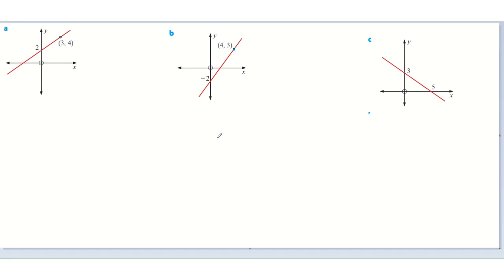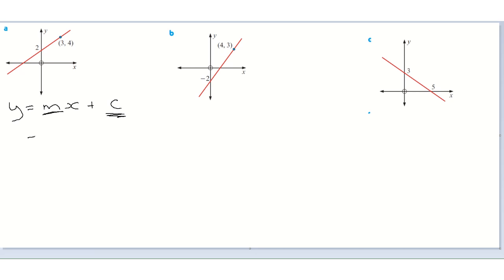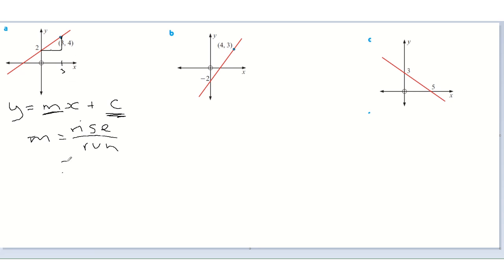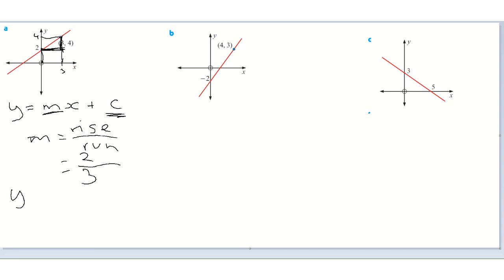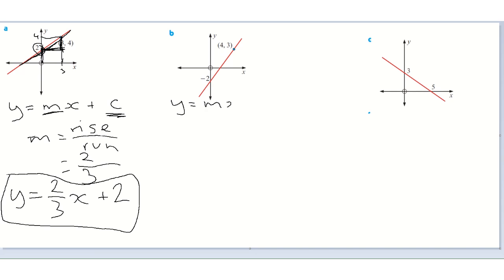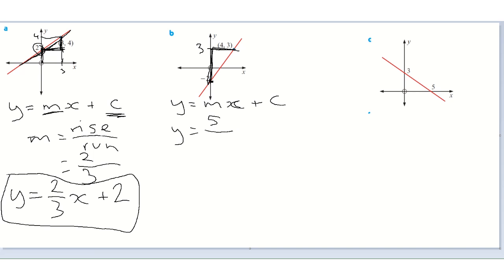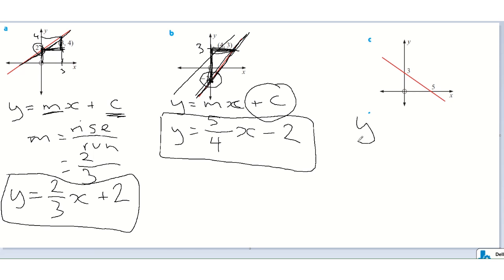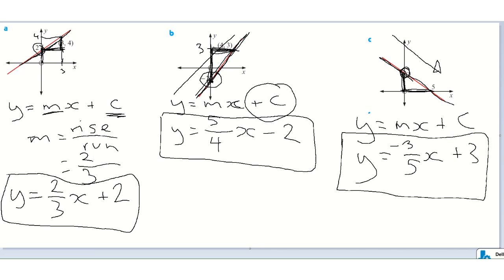Equation of line